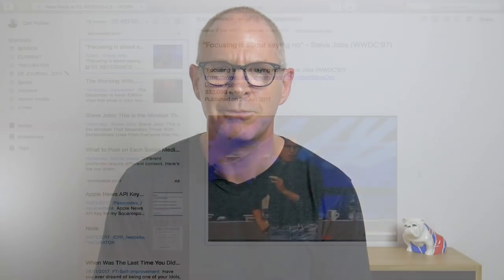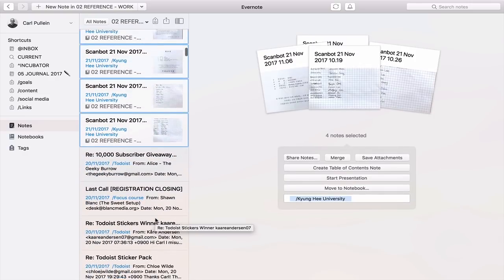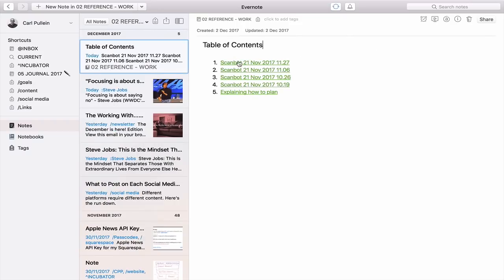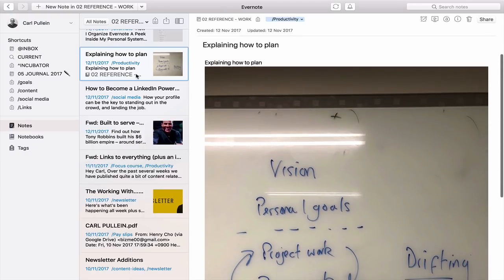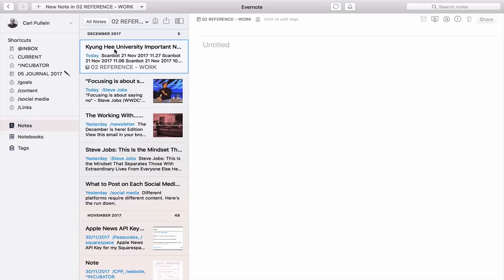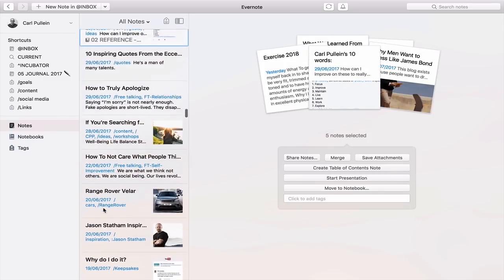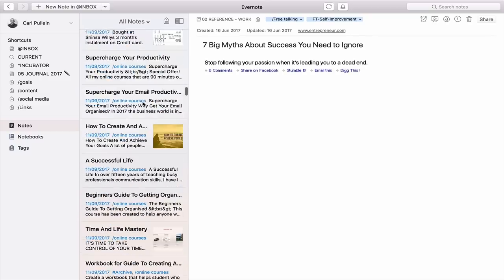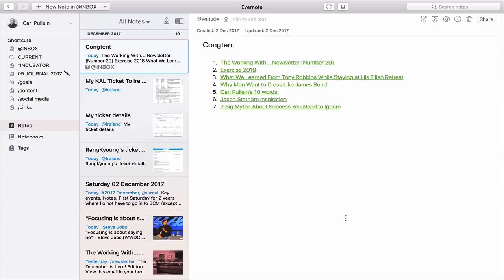Working With Evernote | Ep 80 | Best Use Of Table Of Contents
In this week’s episode, I share with you a fantastic use of the Evernote table of contents feature.

*** LINKS ***